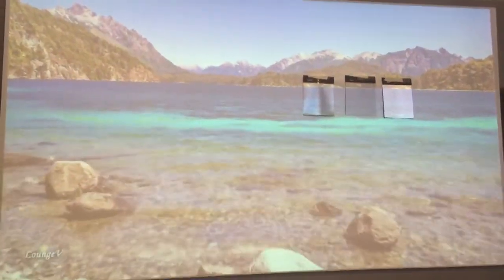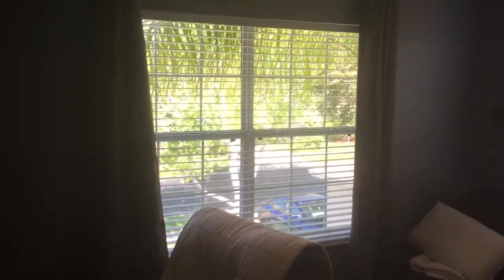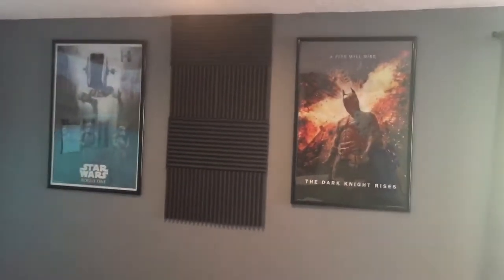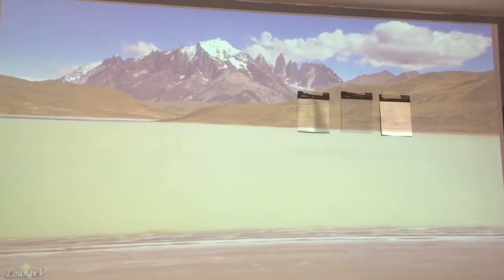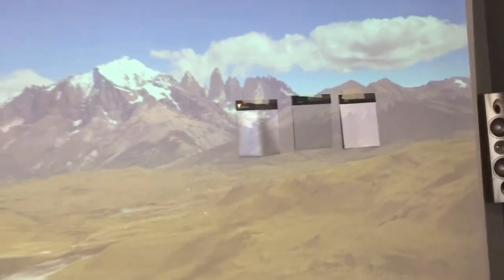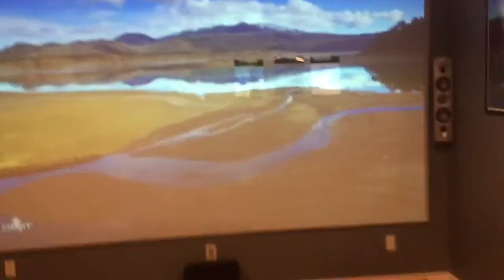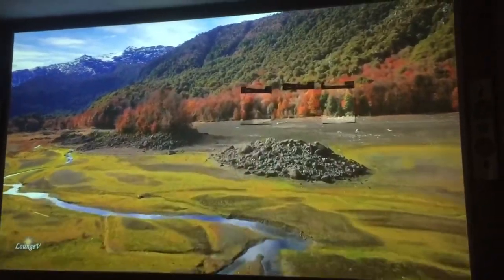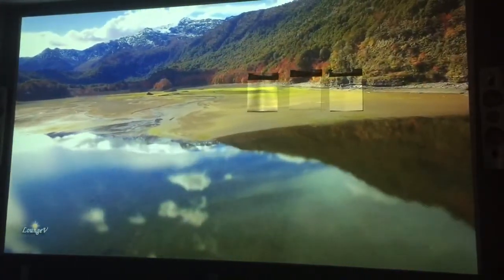Home theatre projection screen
Projector screen test for Crow1176 hybrid and elite screens cinegray5d cinegray and cinewhite